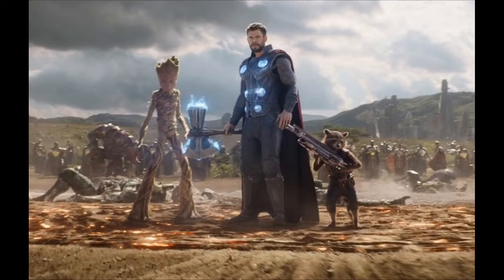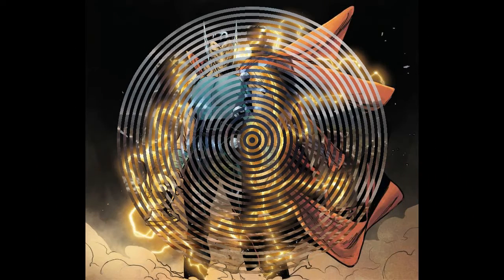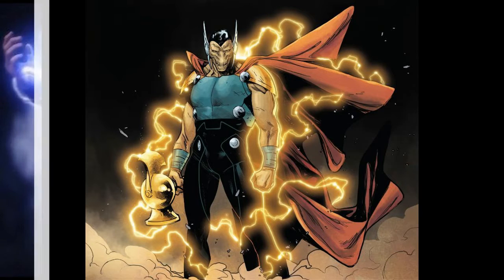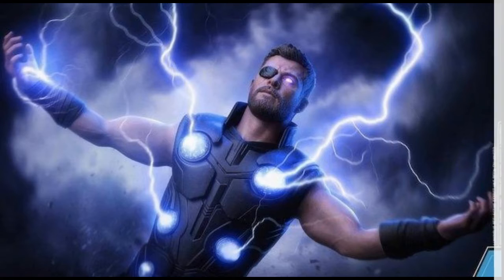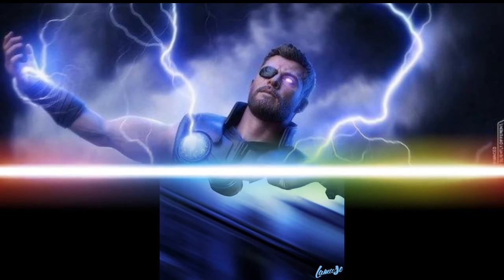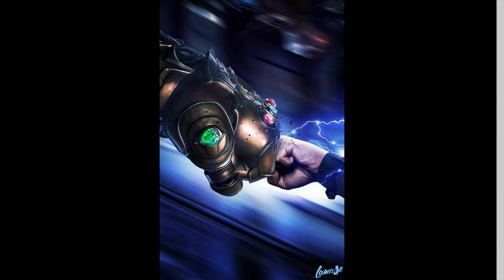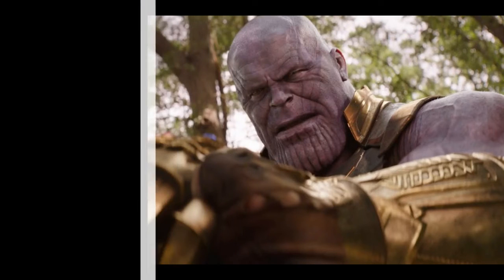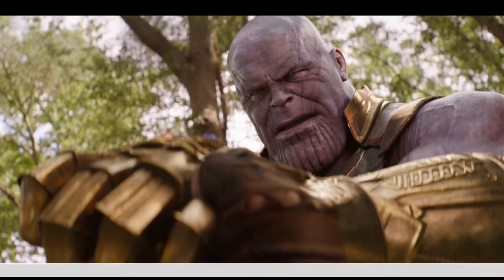Big Mistery About How Thanos Recovered From Thor's Attack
One eagle-eyed Marvel fan might have just cleared up a mystery about how Thanos made it to the end of the film almost in one piece. A quick recap (and beware of spoilers if you haven’t seen Infinity War yet). At the end of the film it looked as though the heroes had saved the day after Thor attacked Thanos with his new axe Stormbreaker. A weakened Thanos, who had collected all the Infinity Stones by this point) managed to muster enough strength to tell Thor ‘You should have gone for the head’ before snapping his fingers and wiping out half of the population. When we next saw Thanos, he was looking at the world he created, but Stormbreaker – which Thor had lodged in his chest – was nowhere to be seen. Reddit user evilcartoonist seems to have worked out Thanos managed to ditch Stormbreaker when he teleported out of Wakanda. They explained: ‘Right before Thanos escapes Wakanda, you can see subtle green sparks of the Time Stone reversing his injury’.

Thanks to a helpful image from the film they managed to share, around where Stormbreaker is stuck in Thanos’ chest you can see the green sparks mentioned, meaning that he used the Time Stone to heal himself. Doctor Strange previously used the Time Stone in his standalone film, demonstrating how it worked on an apple. When the stone was used on it, he cuold make the apple deterioriate, and reverse time so the apple was whole again. It’s pretty nifty, but also a headache for the Avengers who are now quite a few soldiers down.